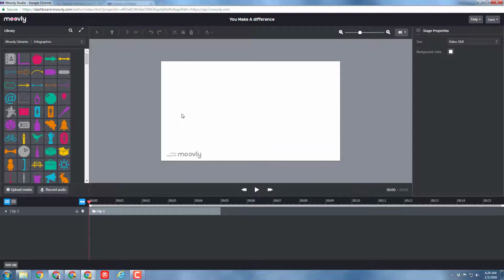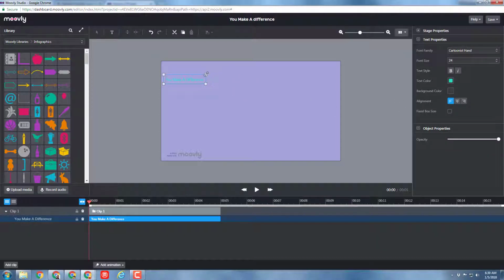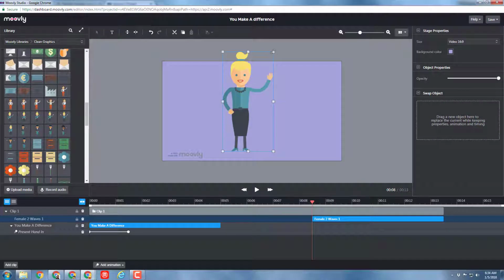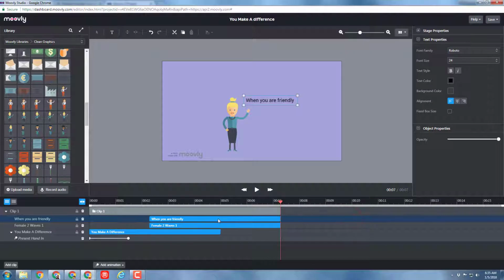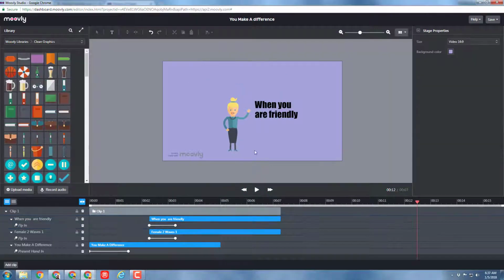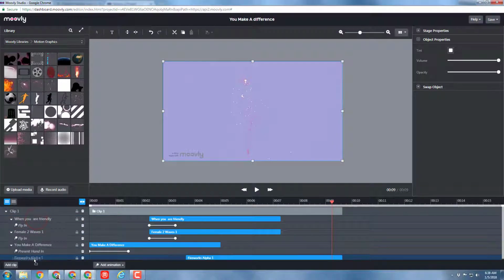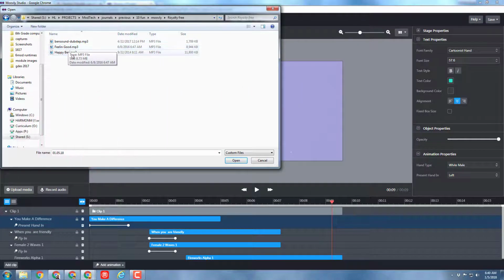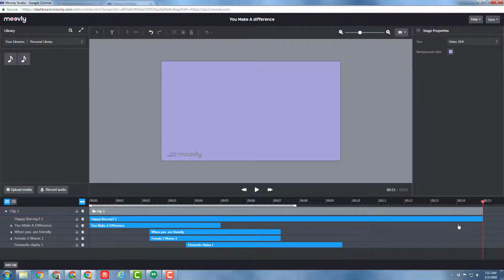You Make A Difference - Show the world with Moovly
The You Make a Difference campaign is a wonderful way to make a positive impact on your community. Share away using the power of Moovly